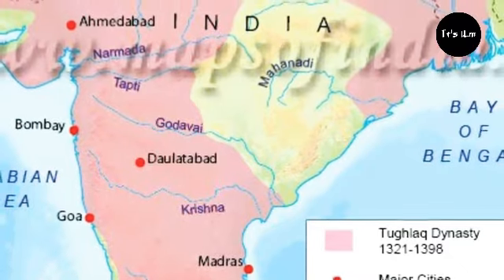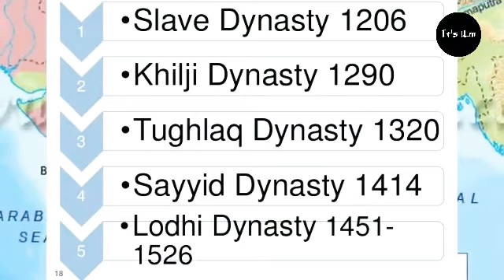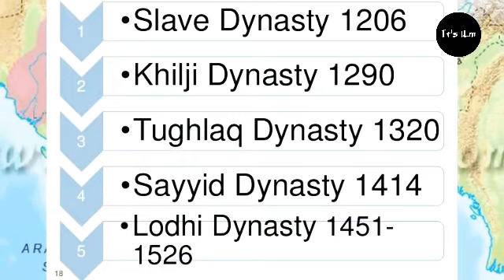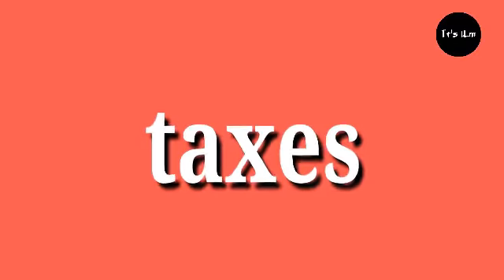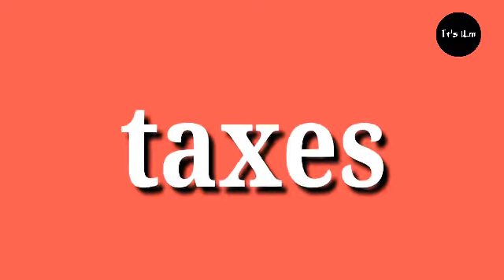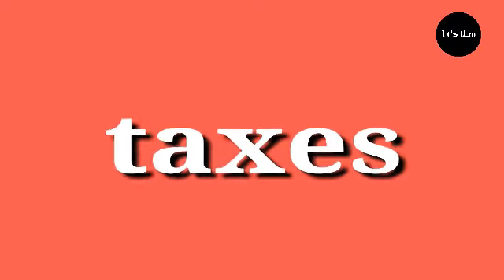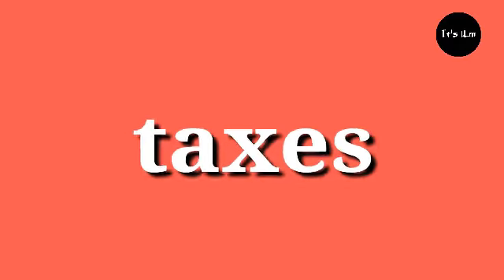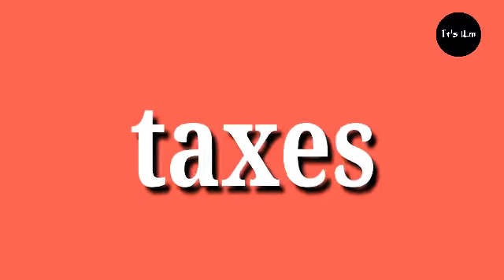Karnataka state syllabus/class-9/history/chapter-2/tughlaq dynasty... YGA